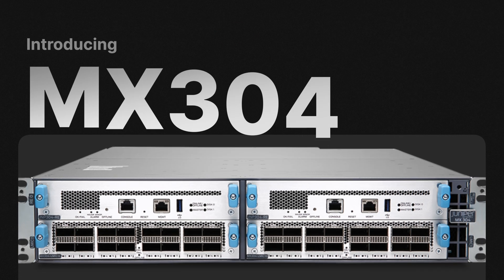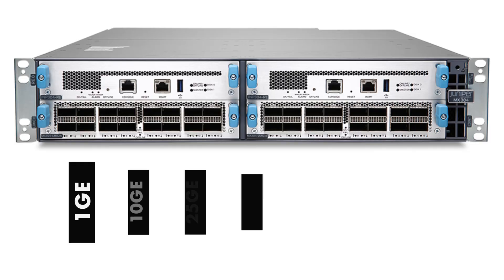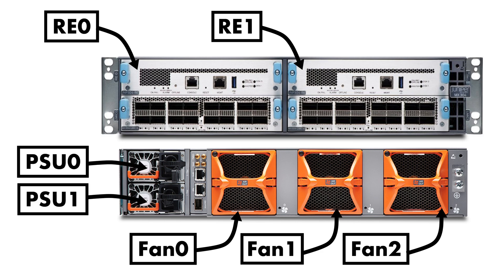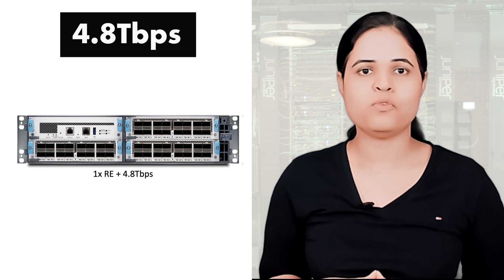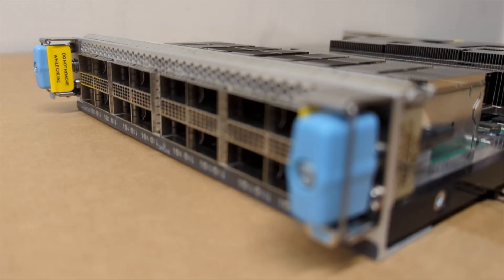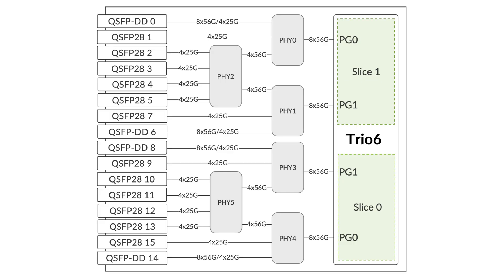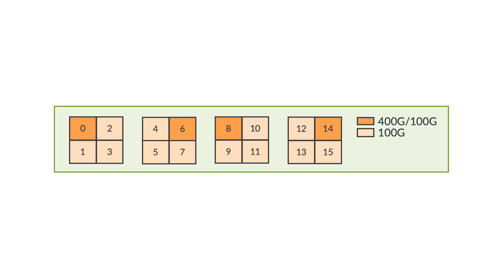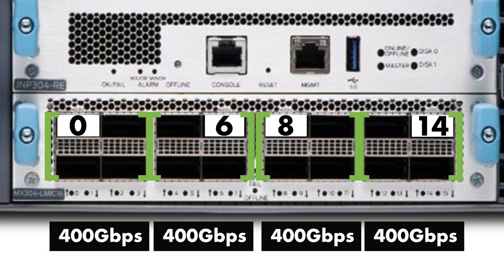Introducing the Juniper MX304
Reema Ray tells you what is the new Juniper MX304, why we built it and how it works.

0:00​ • Intro
0:17 • What? MX304 product description.
1:04 • Why? Selling features of the MX304 (Size, Redundancy, Bandwidth, Features, ...)
2:17 • How? Trio 6 and LMIC description
6:09 • LMIC OIR